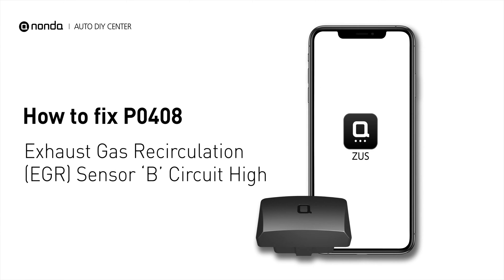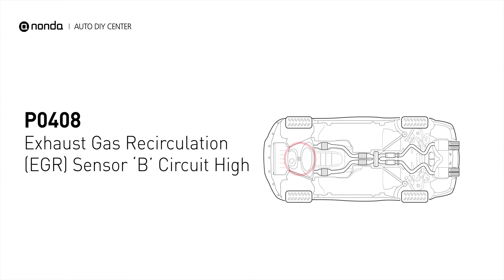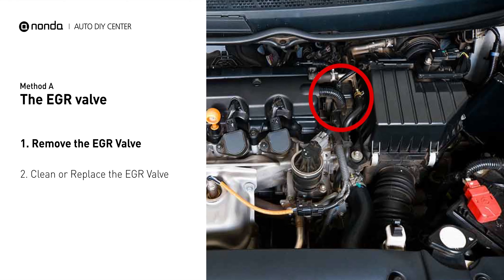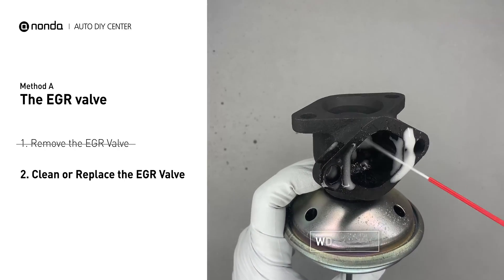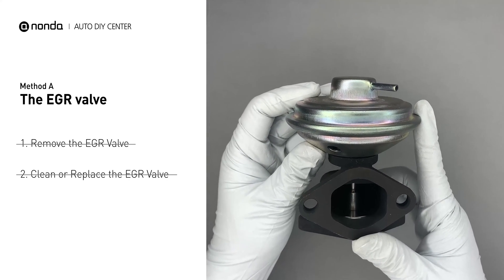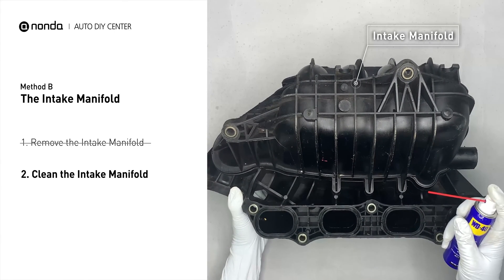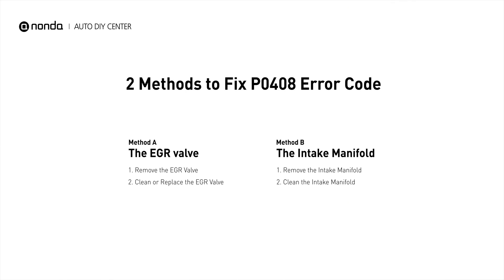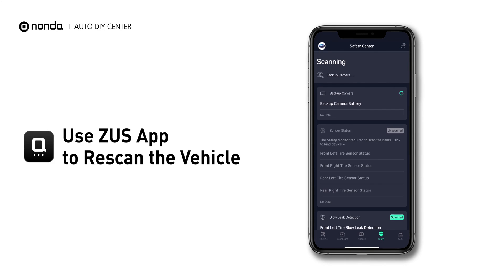How to Fix P0408 Engine Code in 3 Minutes [2 DIY Methods / Only $4.24]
Claim your FREE engine code eraser

Engine Code P0408: Exhaust Gas Recirculation (EGR) Sensor ‘B’ Circuit High. It indicates that the EGR sensor B has a high circuit voltage. Exhaust Gas Recirculation. How to Clean the EGR Valve. How to clean the Intake Manifold. Tips and tricks for cleaning the EGR Valve in your car and fixing code P0408. Tips and tricks for cleaning the Intake Manifold in your car and fixing code P0408.

0:00 What is P0408
0:30 The EGR Valve
1:11 The Intake Manifold
1:48 Claim a FREE Engine Code Eraser